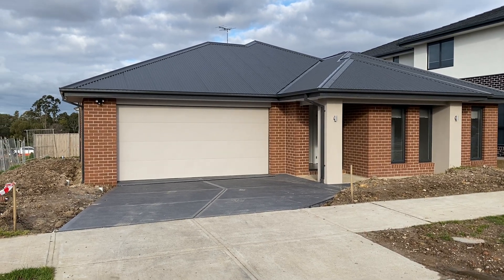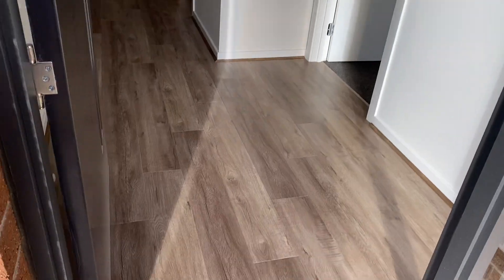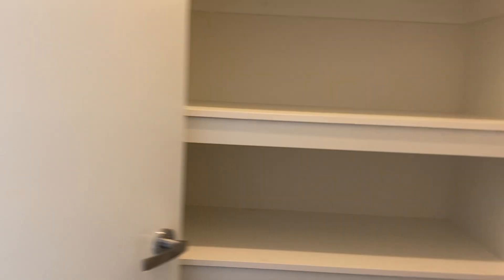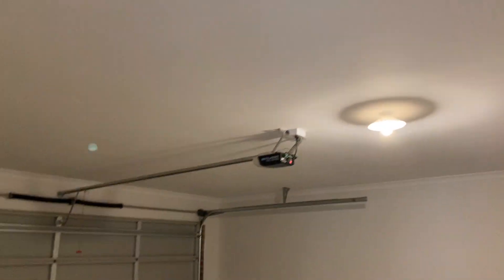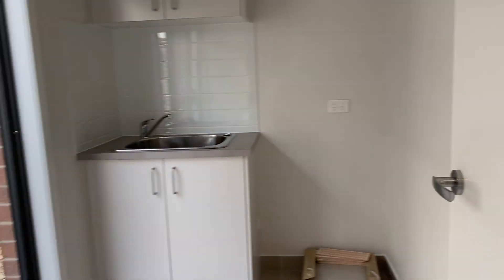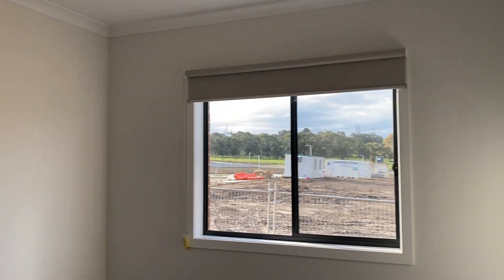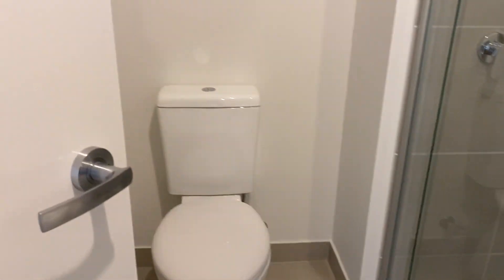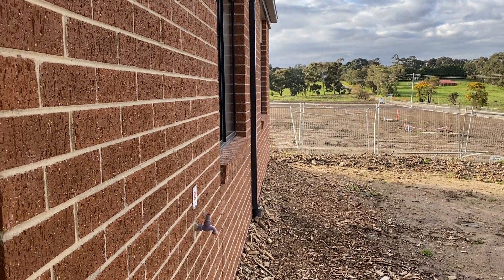22 Columbia Drive, Officer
This four bedroom home is in the prime location of Timbertop estate with everything Officer has offer including parkland, shops, public transport all not too far away.

Boasting -
Timber floors,
Master bedroom with ensuite & walk in robe with natural light,
Open plan kitchen, dining & living area,
Kitchen complete with 900ml oven, walk in pantry, dishwasher to be installed and plenty of bench space,
Three remaining bedrooms all with built in robes,
Walk in linen,
Ducted heating,
Split system cooling to be installed,
Pergola,
Double car garage with remote,
Backyard & fencing still to be completed.
*Please NOTE that due to Covid-19 there are still items such as the dishwasher & split system to be installed, landscaping & fencing to be completed once restrictions allow.*